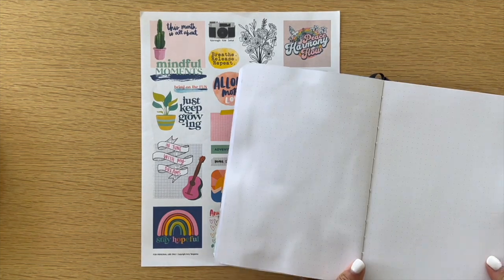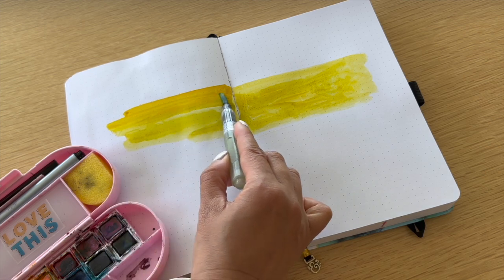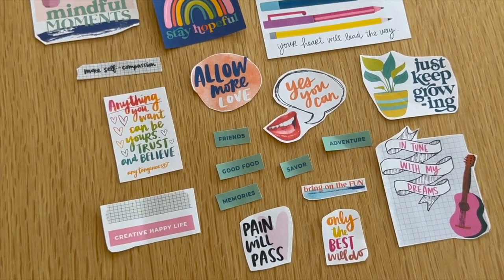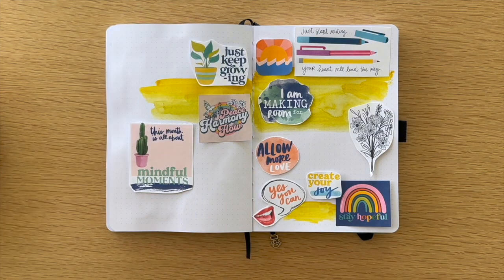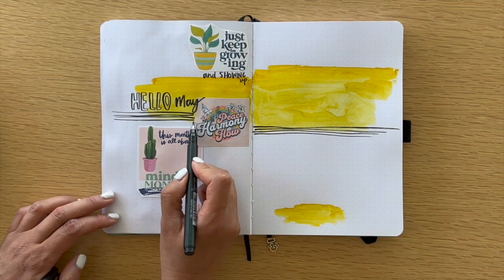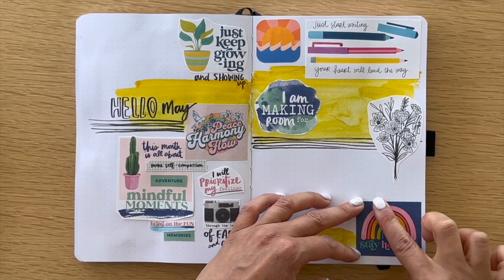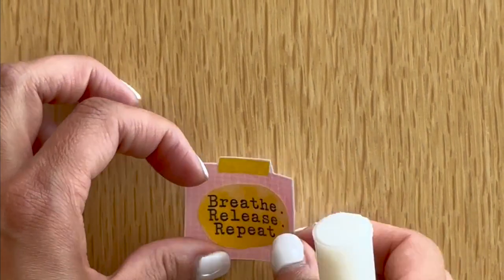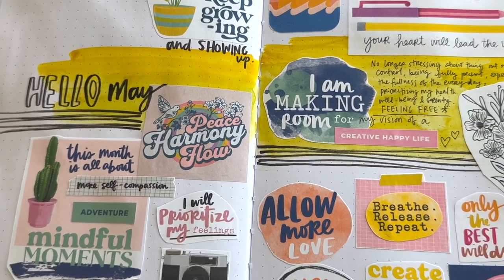Creative Journaling Map Your Month - May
Travel Watercolor Set
Uniball Signo .28
Tombow Fudenosuke
Fiskars Softgrip Scissors
Avery Glue Stick
Tombow Adhesive

SHOT ON Canon G7X Mark ii and edited with Adobe Premiere Pro

Amy Tangerine
10736 Jefferson Blvd
Unit 312

I receive a small percentage of sales at no cost to you. My creative partners and I really appreciate your continued support and every little bit helps me to bring you consistent content!